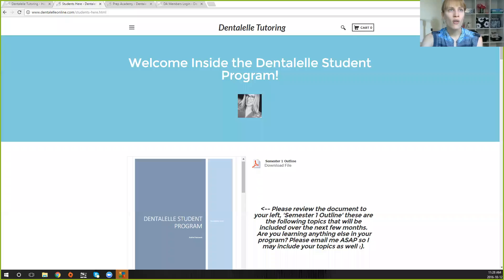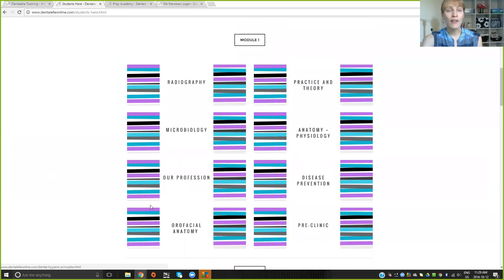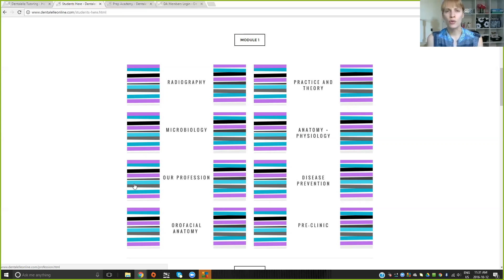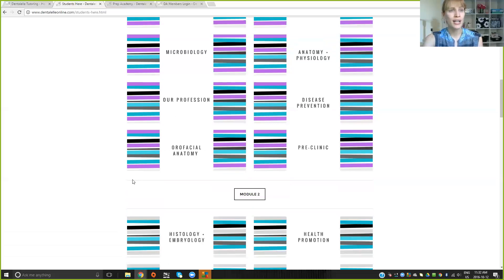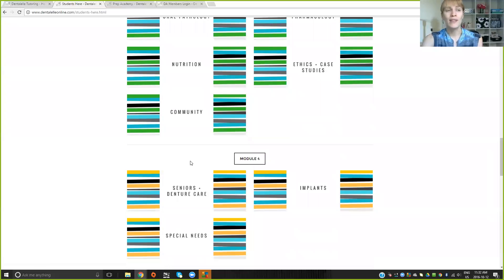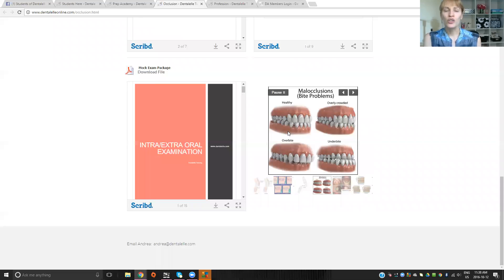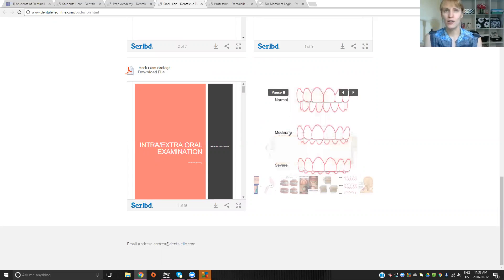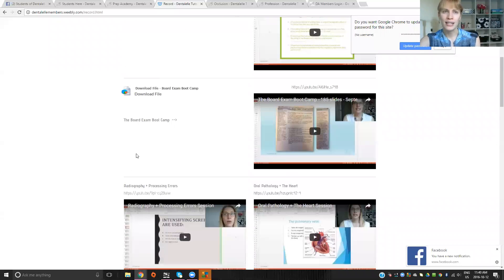Dentalelle Tutoring Behind the Scenes!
I now work from home tutoring and teaching students online :).  I've been tutoring for 13 years as a side business but now it's my main one.  So what do I do all day :) - watch to see my latest courses.